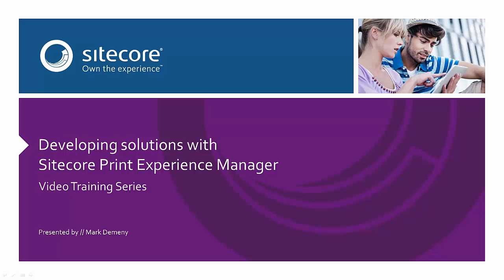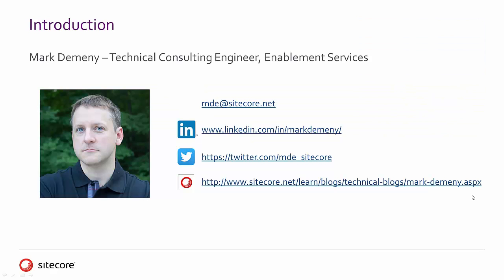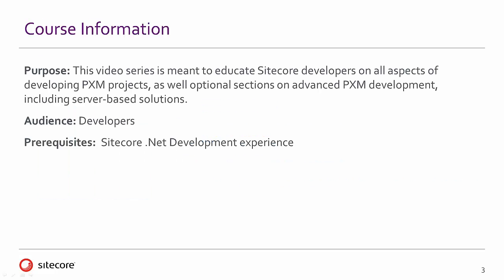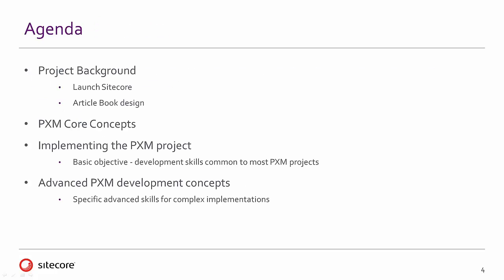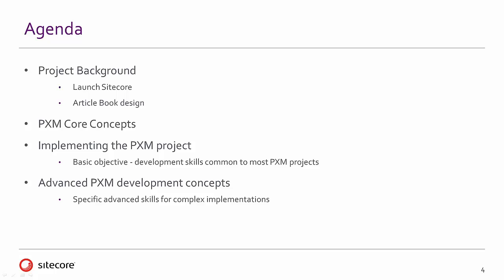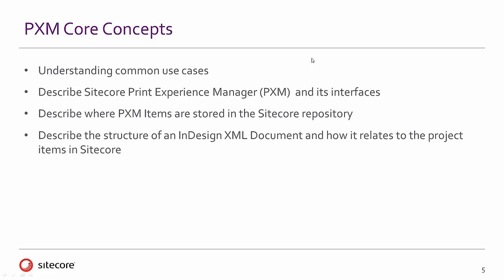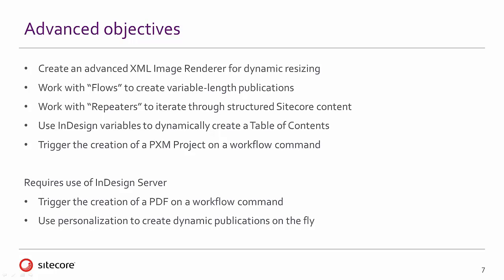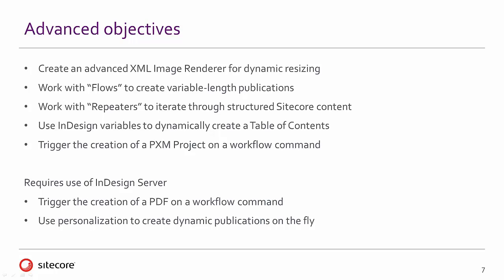Sitecore Print Experience Manager Introduction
This 4 minute video will outline the agenda for this Sitecore PXM video training series.